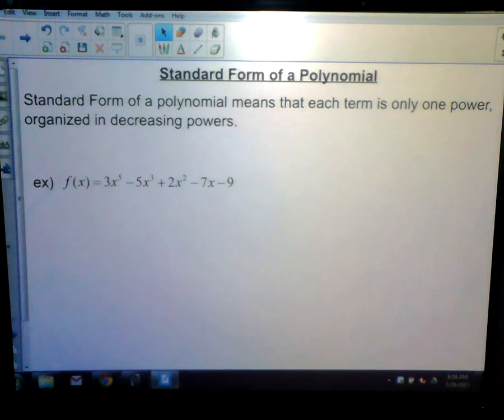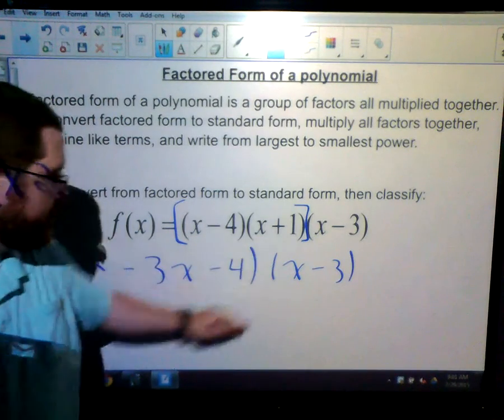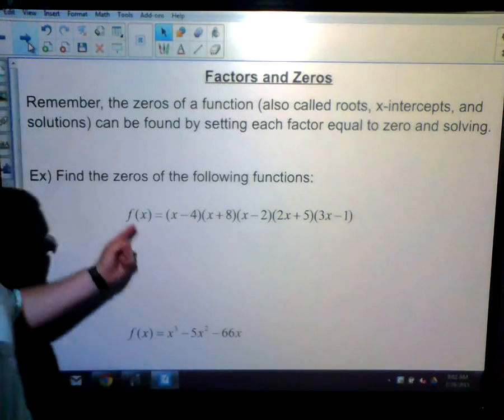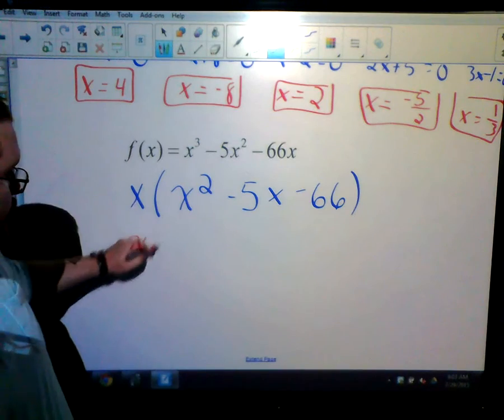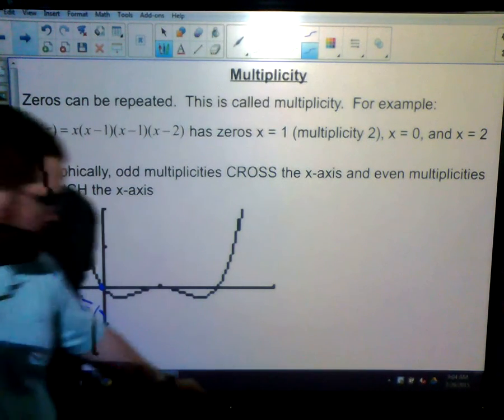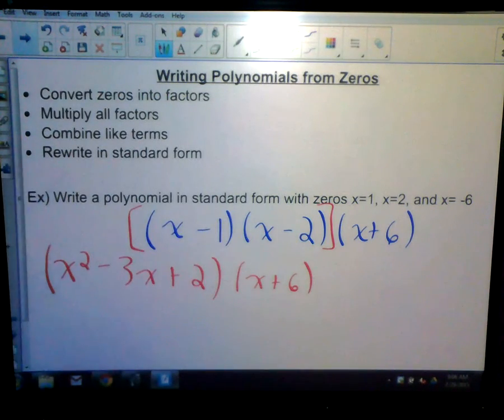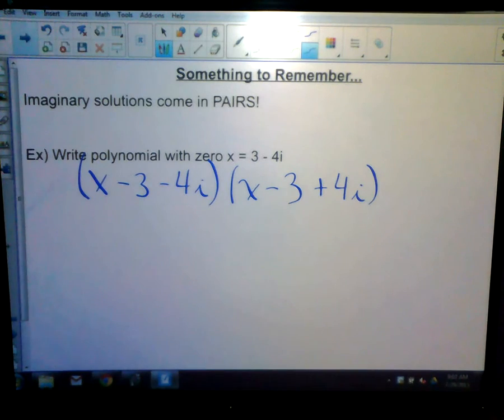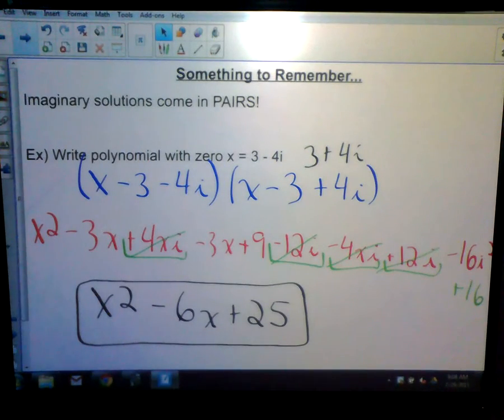9 Standard, Factored form of Polynomials